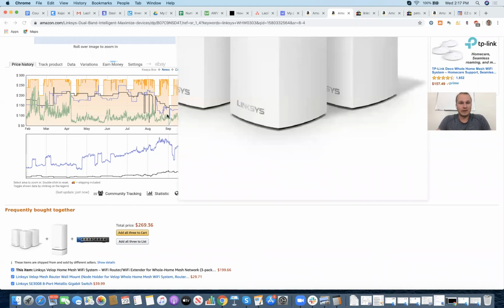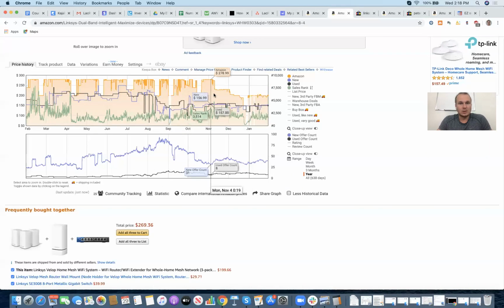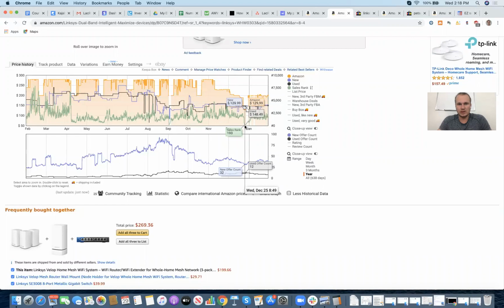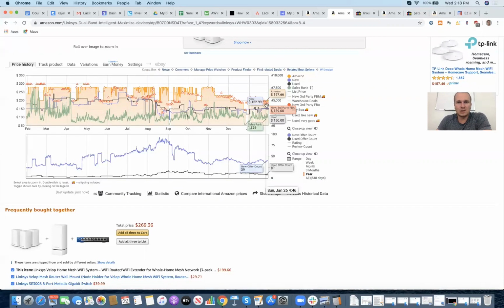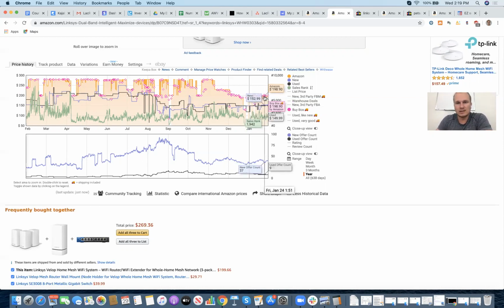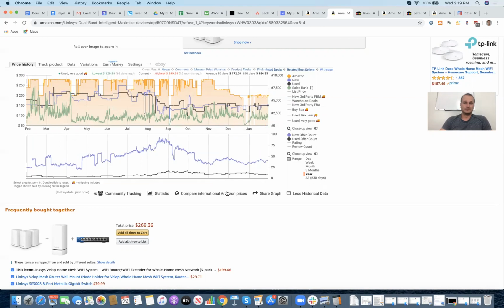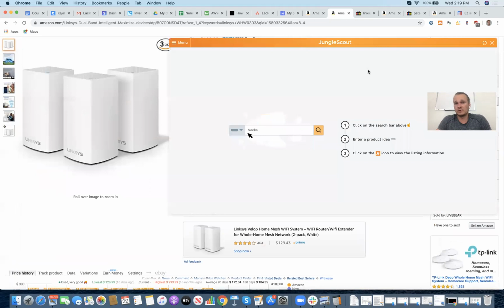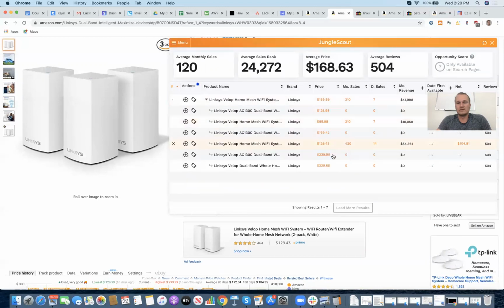Ebay To Amazon Flips Lacroi Course #36 Analyzing Keepa and JungleScout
LacROI.io is a Google Chrome Extension which makes it easier to find profitable products at scale for Amazon FBA sellers.

Want to see what we are working now now? Check out Prelovd.com to sell your excess electronics and parts